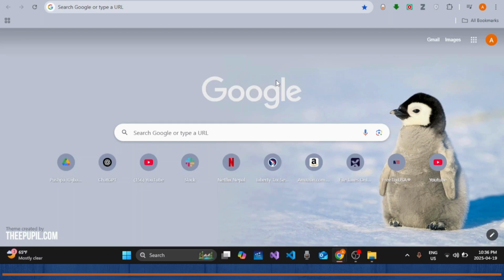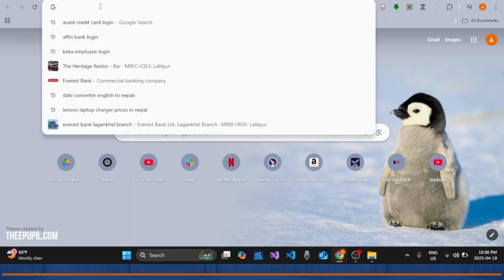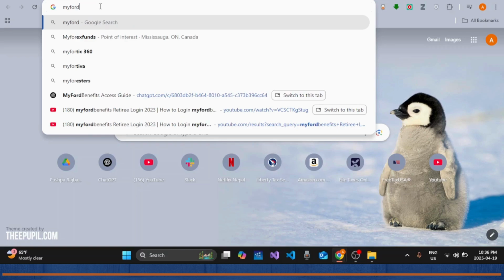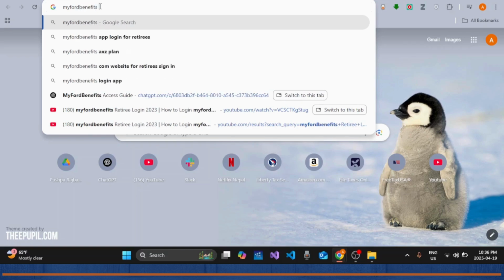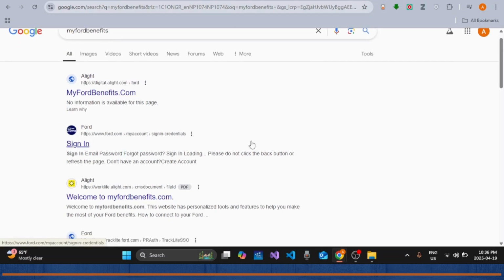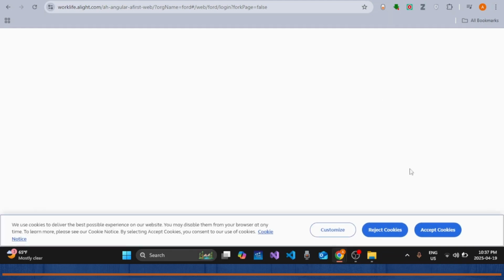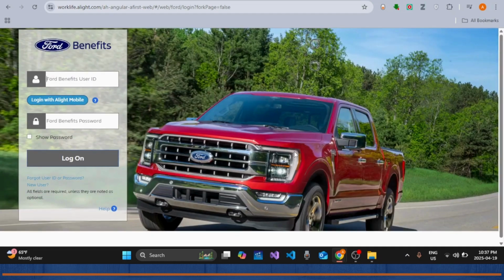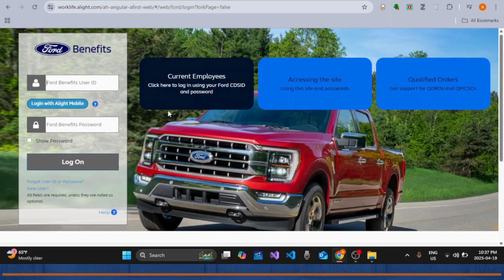How to Login MyFordBenefits Retiree Account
How to Login to MyFordBenefits Retiree Account

Need help logging into your MyFordBenefits retiree account? This video will walk you through the simple steps to log in quickly and easily. Whether you're asking, "How do I login to MyFordBenefits as a retiree?" or need assistance with the login process, this tutorial has you covered. Learn how to access your benefits, manage your retiree account, and more. Watch now to see how you can log in to your MyFordBenefits retiree account today!

Timestamps:
00:00 How to Login to MyFordBenefits Retiree Account
00:06 How Do I Login to MyFordBenefits as a Retiree?